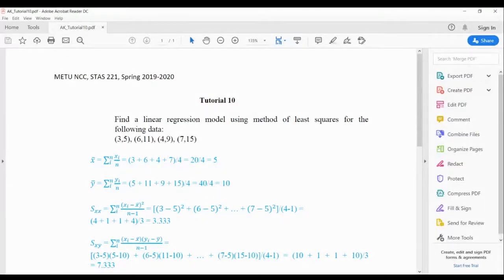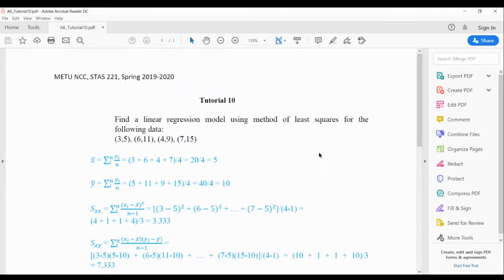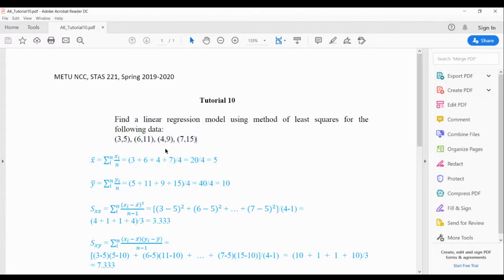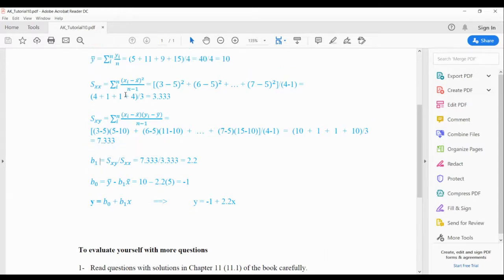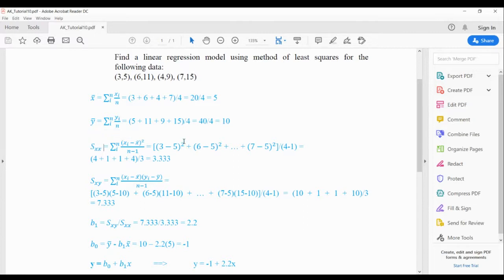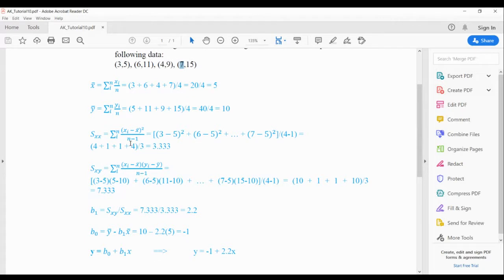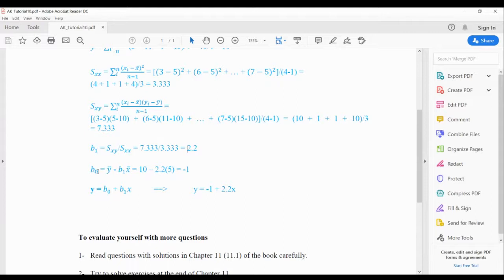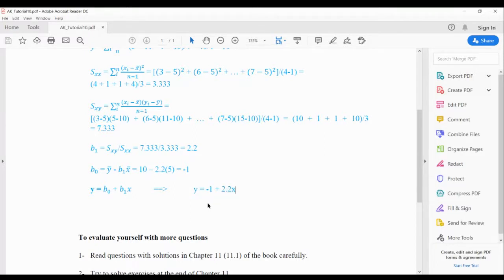Linear Regression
YahooGroup: Doctor_2M
ResearchGate: Mani Mehraei
Google Scholar: Mani Mehraei